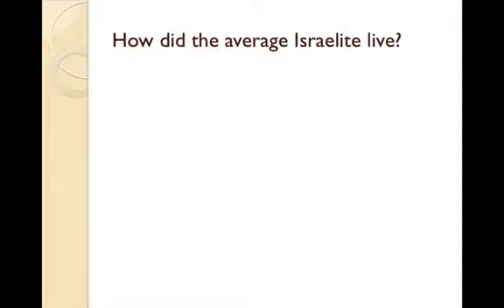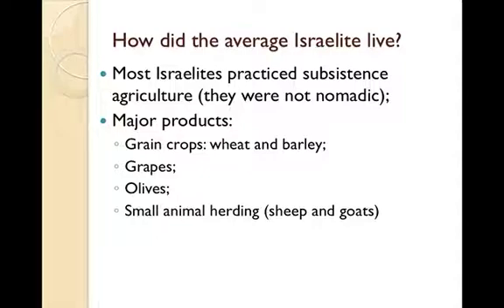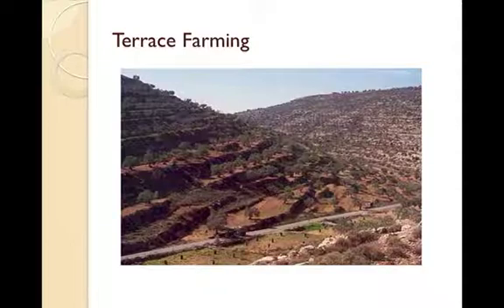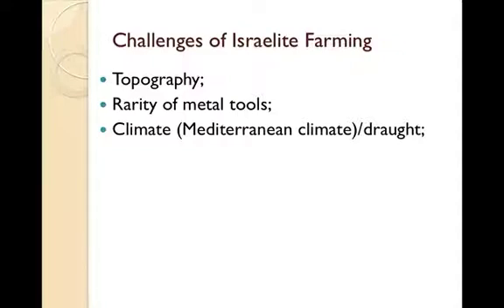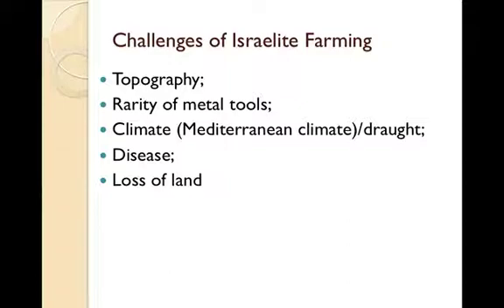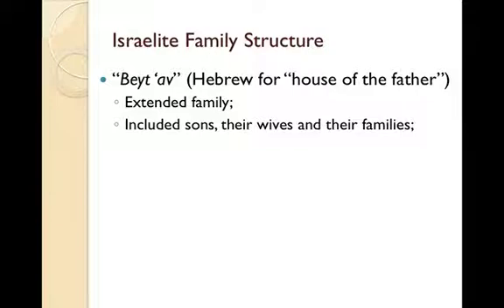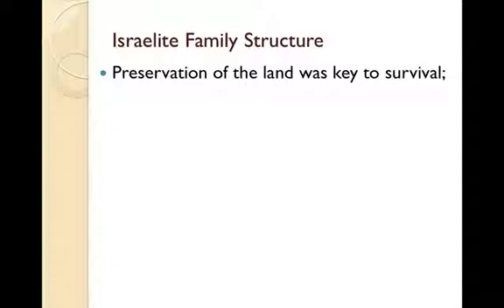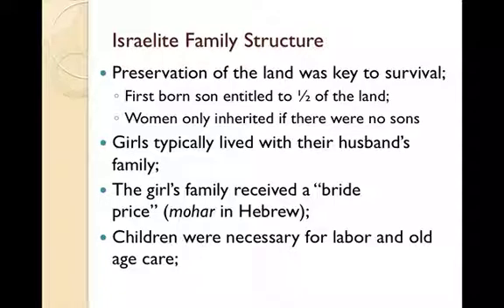Week 1 #2 Lecture